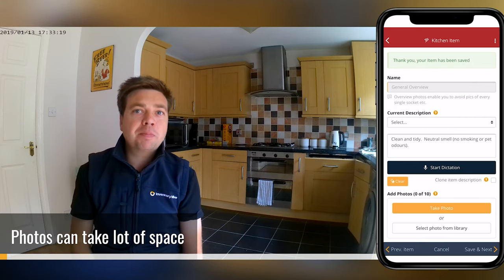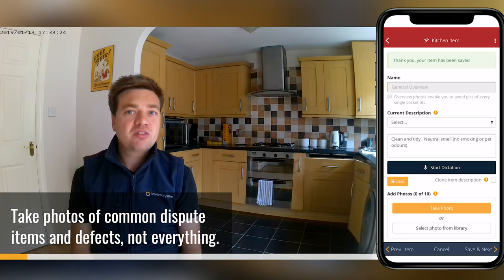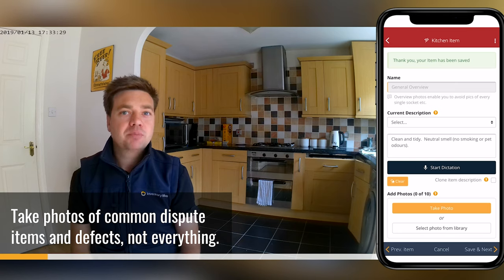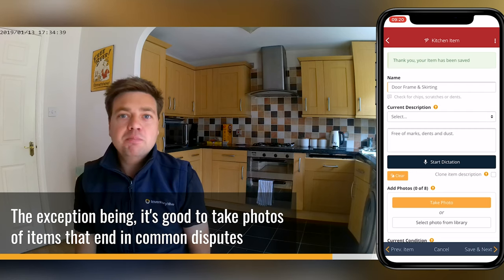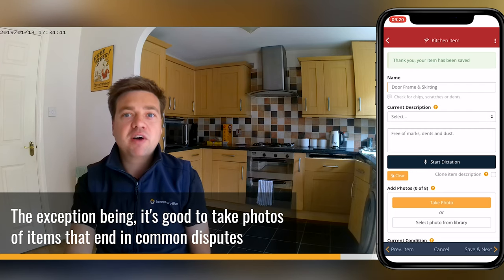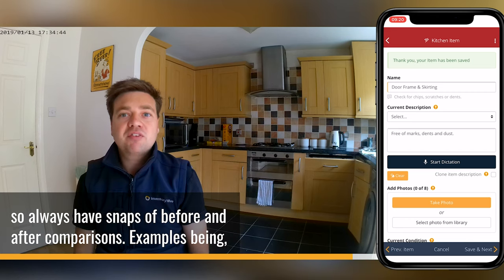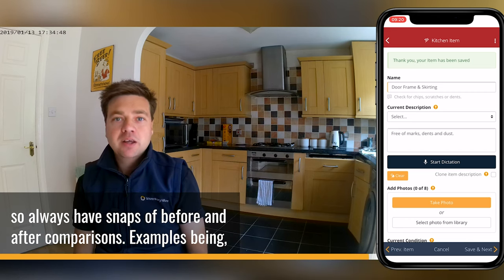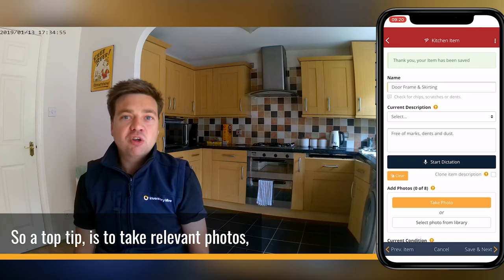Inventory Hive: Top Ten Tips | Tip 6 | Photos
Photographs can take up a lot of space but are only
relevant if they are evidence to back up your written
descriptions. Take photos of commonly disputed items
& defects, not everything